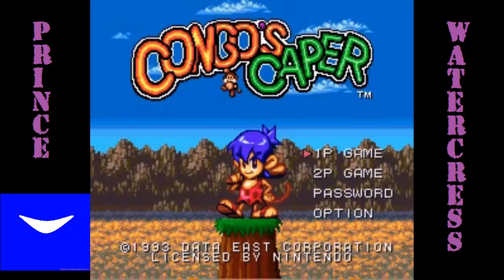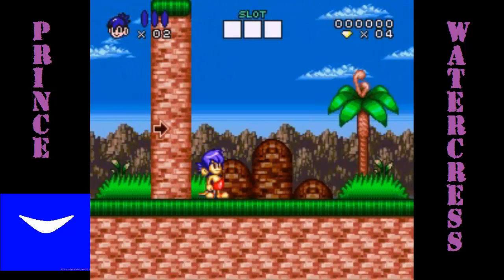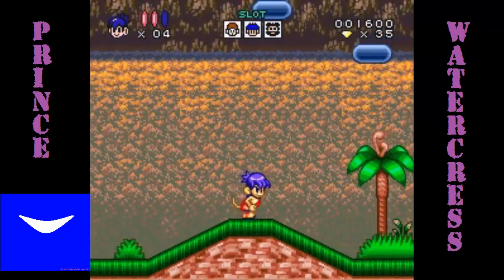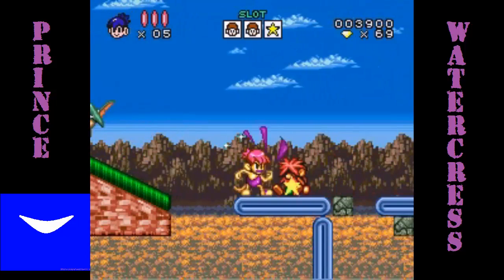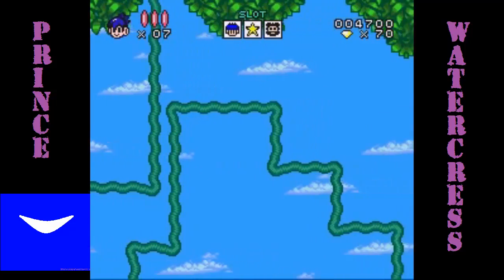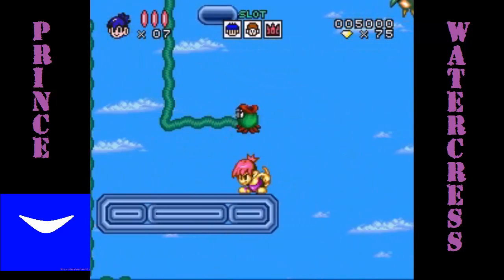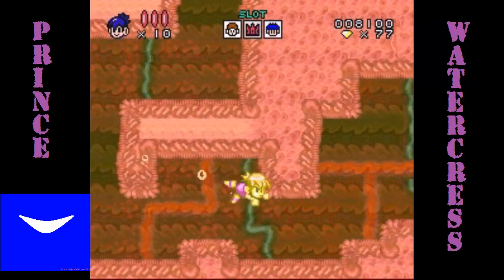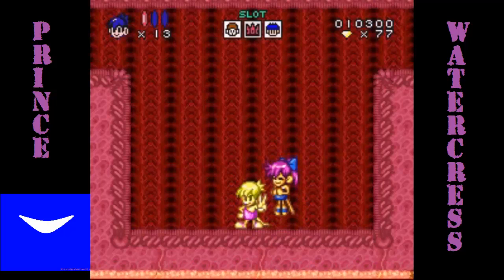Let's Play Congo's Caper, Part 1: Cong-napped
Evolution Ruby powers, activate!